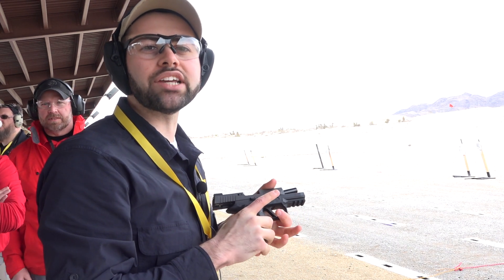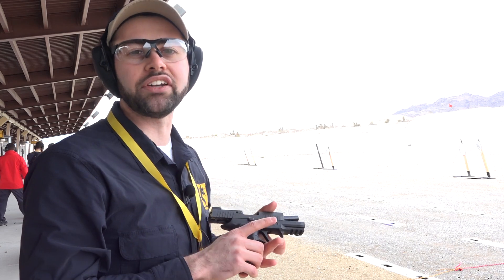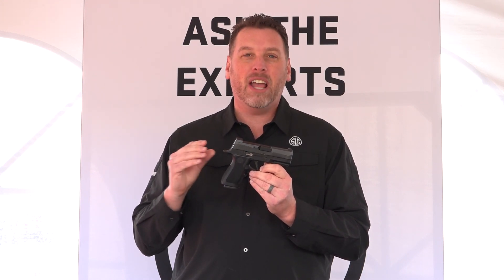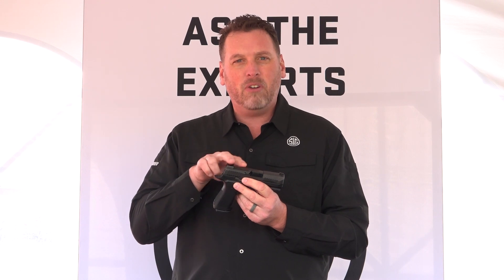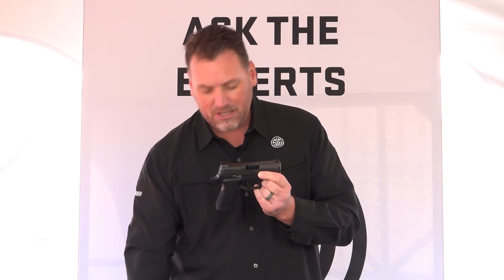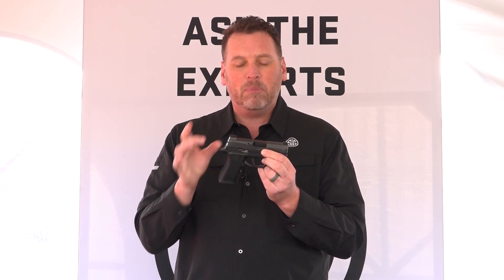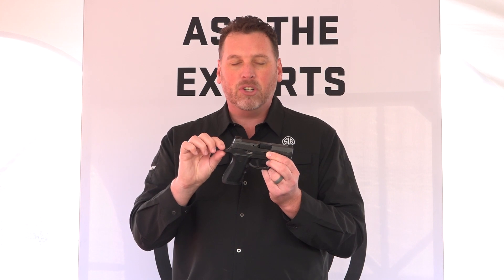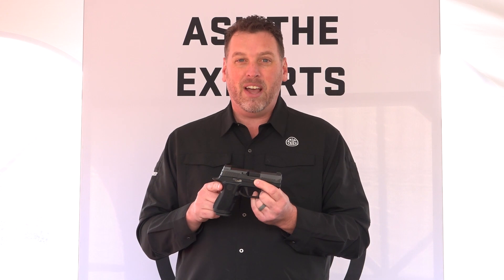SHOT Show 2019: SIG Sauer P320 XCOMPACT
SIG Sauer rolled out its P320 XCOMPACT as an extension of the company's XSERIES lineup. See all the details in our range video.